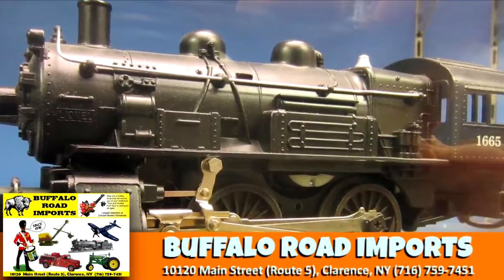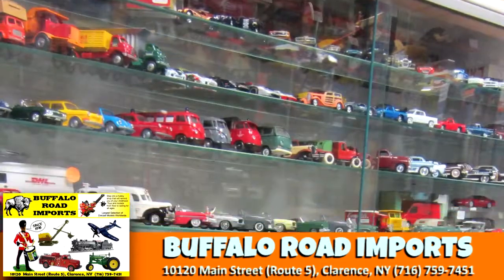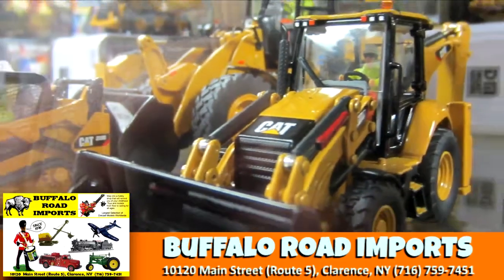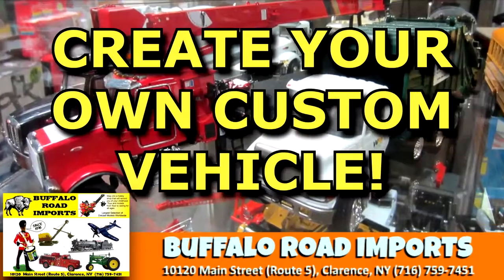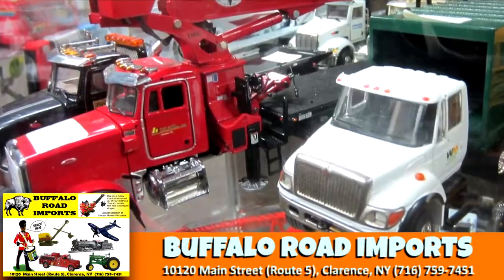Buffalo Road Imports, Clarence, NY